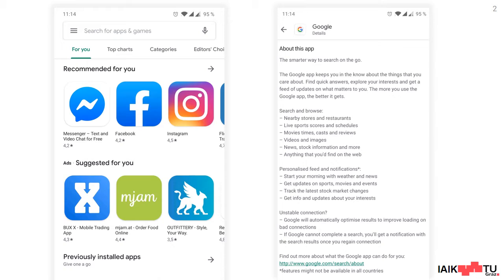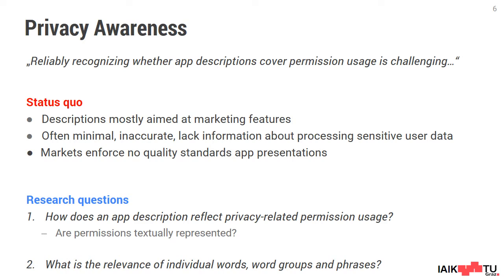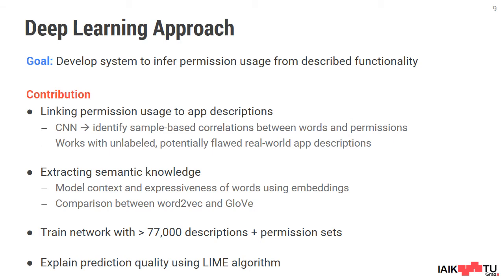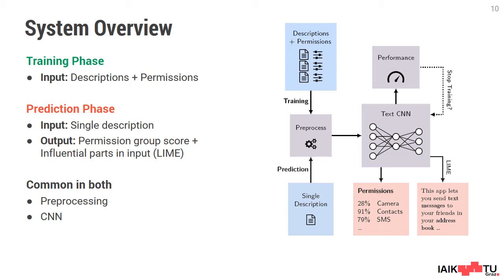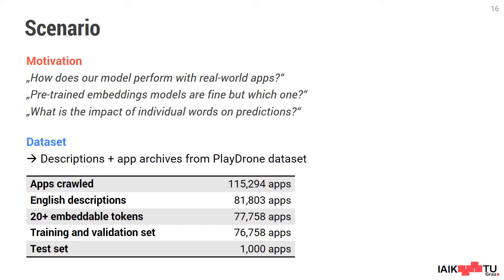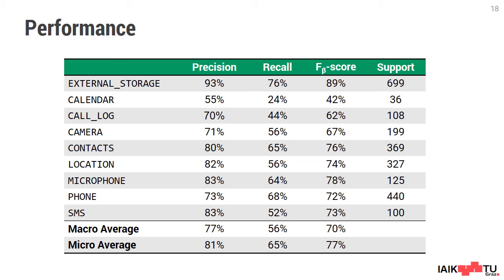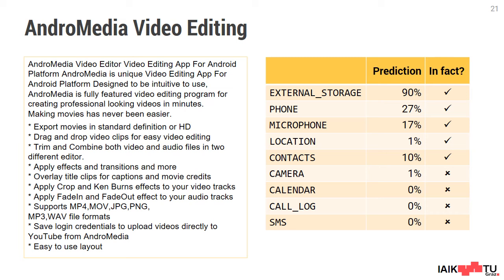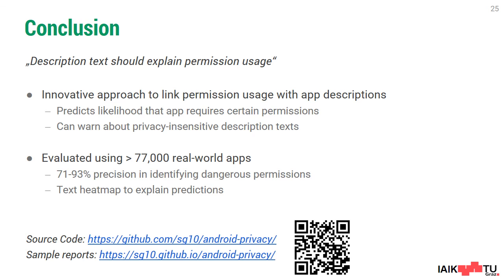ACM CODASPY '20 - Understanding Privacy Awareness in Android App Descriptions Using Deep Learning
Understanding Privacy Awareness in Android App Descriptions Using Deep Learning

Johannes Feichtner (Graz University of Technology) and Stefan Gruber (Graz University of Technology)

Permissions are a key factor in Android to protect users' privacy. As it is often not obvious why applications require certain permissions, developer-provided descriptions in Google Play and third-party markets should explain to users how sensitive data is processed. Reliably recognizing whether app descriptions cover permission usage is challenging due to the lack of enforced quality standards and a variety of ways developers can express privacy-related facts. We introduce a machine learning-based approach to identify critical discrepancies between developer-described app behavior and permission usage. By combining state-of-the-art techniques in natural language processing (NLP) and deep learning, we design a convolutional neural network (CNN) for text classification that captures the relevance of words and phrases in app descriptions in relation to the usage of dangerous permissions. Our system predicts the likelihood that an app requires certain permissions and can warn about descriptions in which the requested access to sensitive user data and system features is textually not represented. We evaluate our solution on 77,000 real-world app descriptions and find that we can identify individual groups of dangerous permissions with a precision between 71% and 93%. To highlight the impact of individual words and phrases, we employ a model explanation algorithm and demonstrate that our technique can successfully bridge the semantic gap between described app functionality and its access to security- and privacy-sensitive resources.